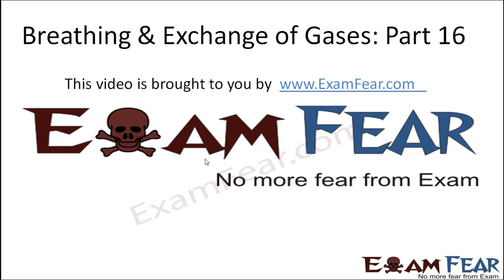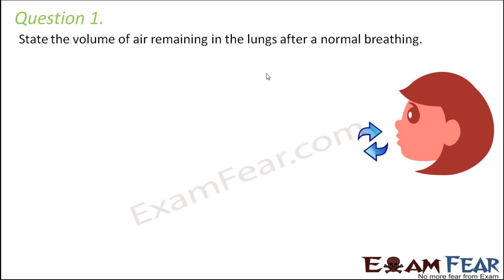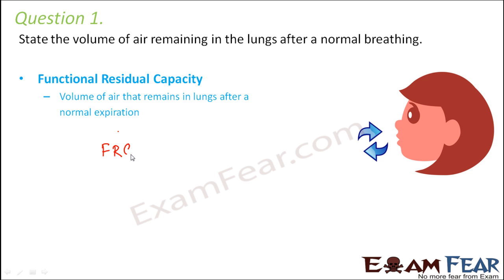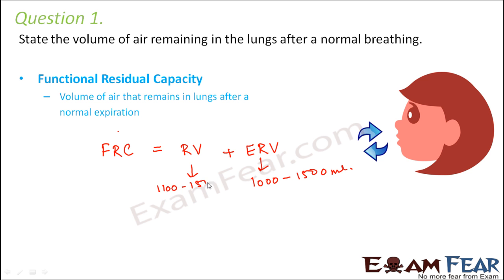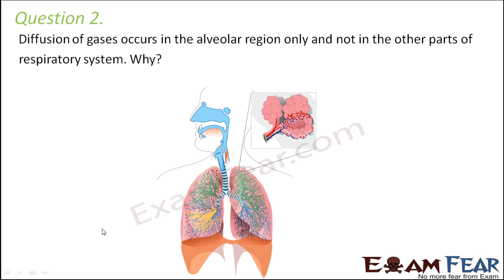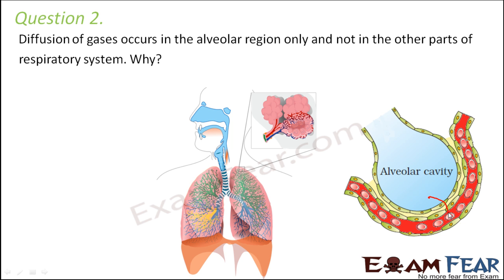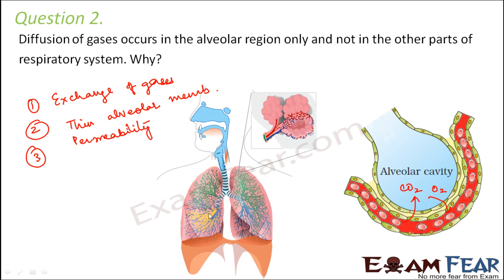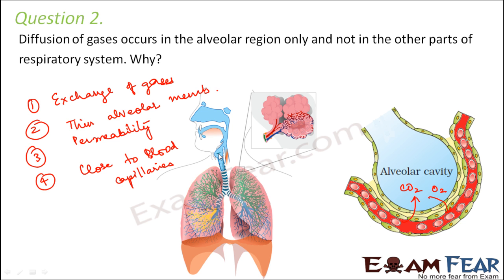Biology Breathing & Exchange of Gases part 16 (Questions) CBSE class 11 XI